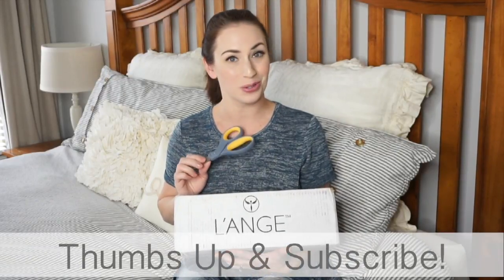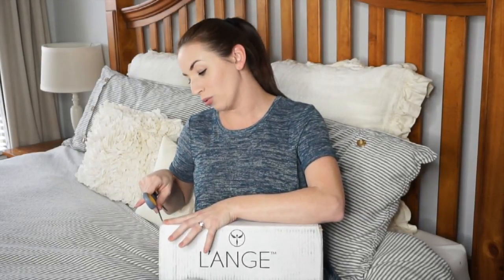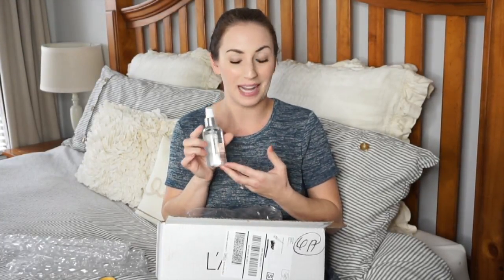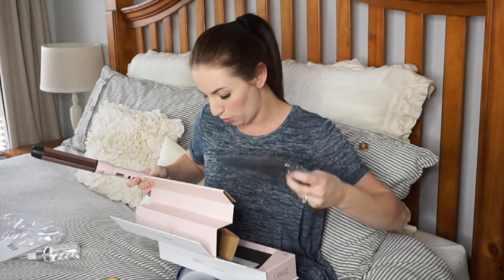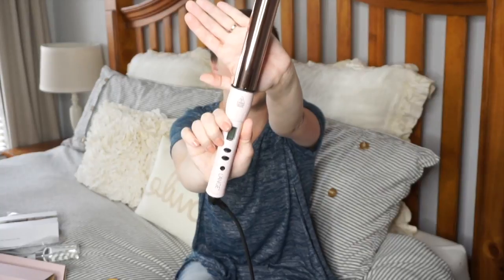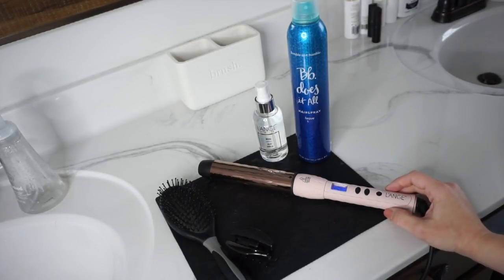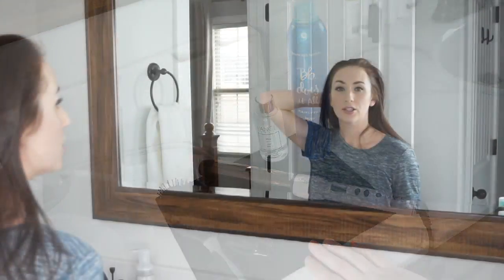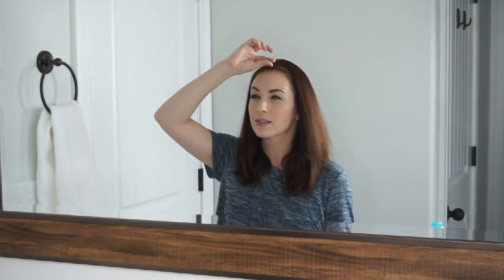LANGE Lustré Hair Curling Wand in Blush | Review & How To!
This is a Review, Demo and First Impressions Video for the new Lustré curling wand by L'ange! I am a total newbie at using a hair wand, as this is my first time EVER! Please give this videos THUMBS UP! This type of video made me step way out of my comfort zone, so please let me know if you enjoyed it!

Links for products mentioned in this video:
Silicone hot tools mat
Hair Spray

LUSTRÉ
Blush 1.25" (32MM) Titanium
You asked, we listened! The Lustré is our latest edition to our wand family. Think of it as the Ondule 2.0!
Lustrés have adjustable digital temperature control (170-450 degrees), automatic shut-off, and a cool tip for added safety. The titanium barrel is great for thick, coarse or hard to curl hair, and the 32mm barrel gives you the perfect beachy wave every time.